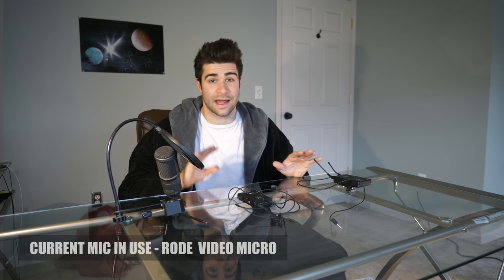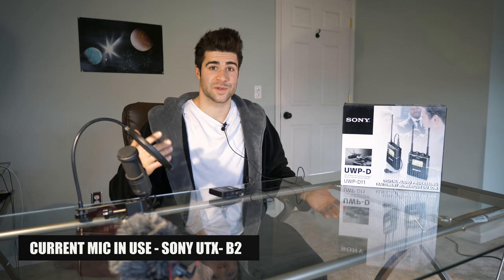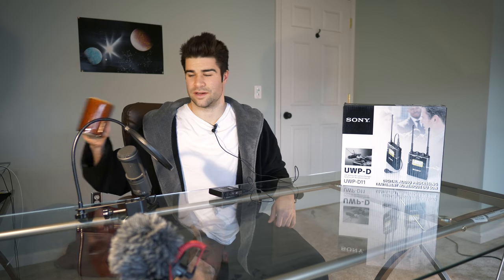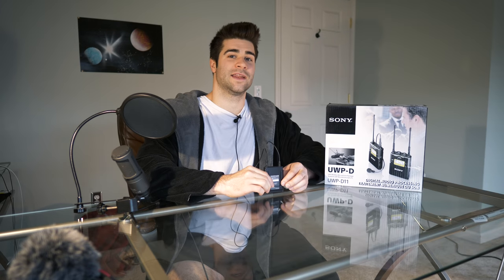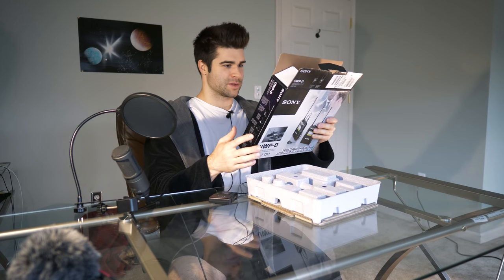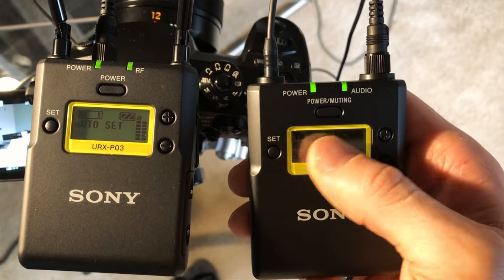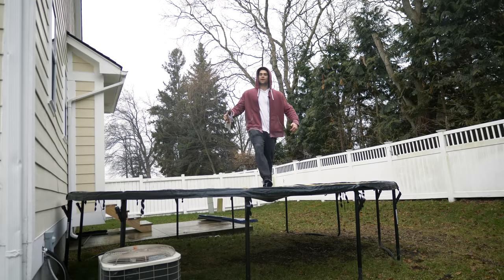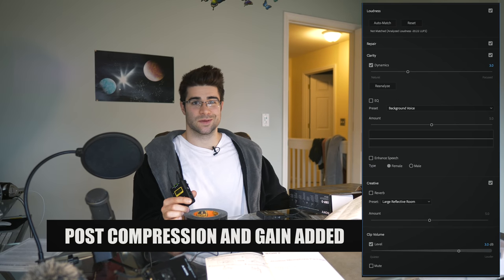How I Record That Deep Sound - Sony UWP-D Unbox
How to get good audio in video making. I share with you what I have been using over the past few years to record audio for my videos. I also unbox a new lav mic and put it to the test.

[My Original Mic (Transmitter and mic only)]

[New Lav Mic]
[My Studio Mic]
[Rode Video Micro]

My Camera Equipment:

[My Camera]
[Lens Used in This Video]

[Super Patrons]

Dave B.
Clark R.
Jamie M.
Killabees
Simon T.
Jonathan C.
Greg I.